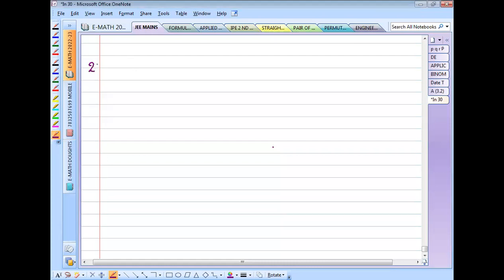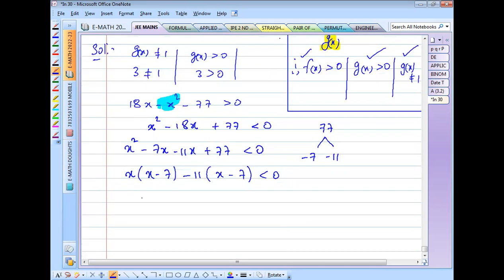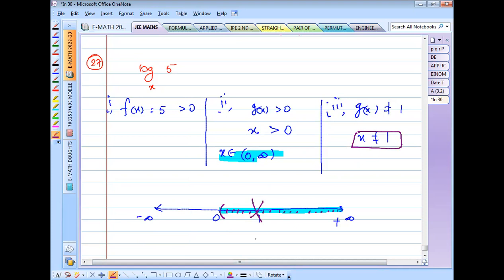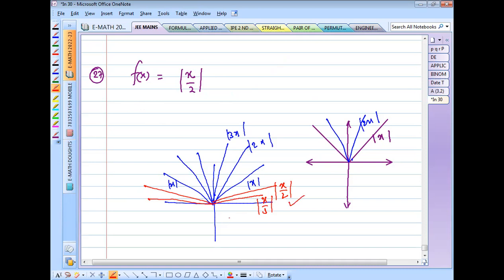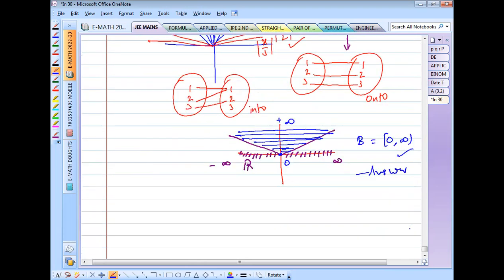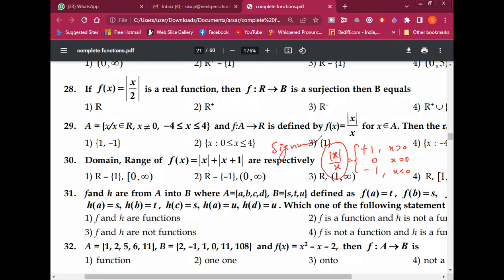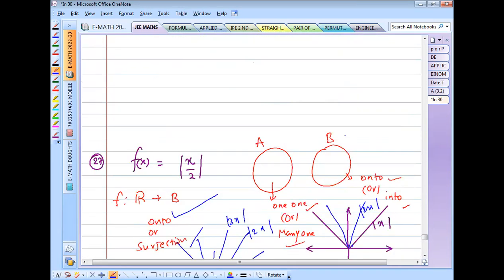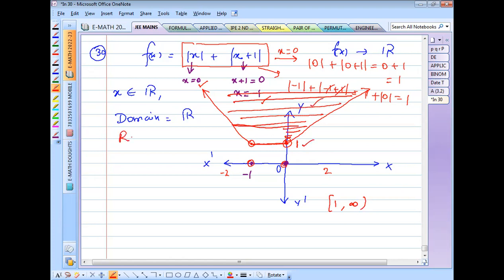FUNCTIONS -JEE MAINS & ADVANCED COMPLETE CONCEPTS AND PROBLEMS ALONG WITH DETAILED EXPLANATIONS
Description: Master the most important Functions concepts for JEE Mains & Advanced! This video covers key concepts, shortcut techniques, and powerful problem-solving tricks to help you crack JEE questions with confidence. Perfect for serious aspirants aiming for top ranks.